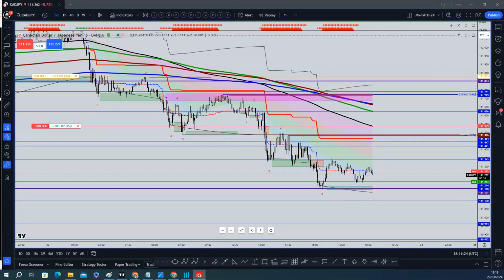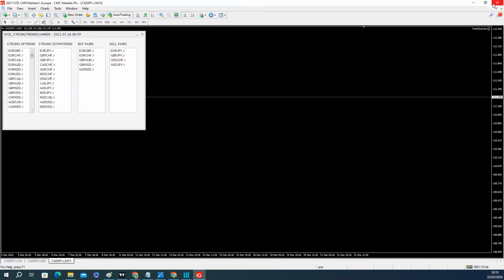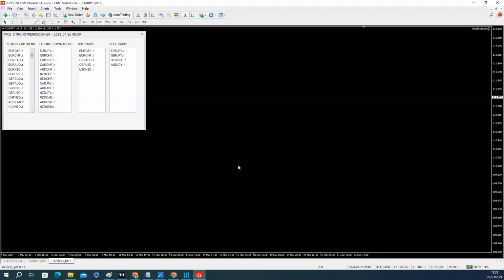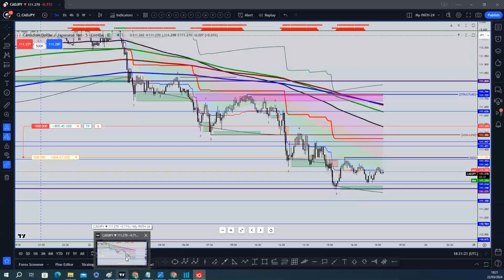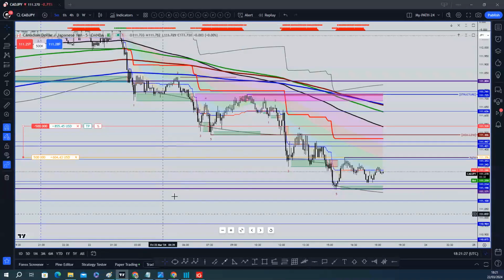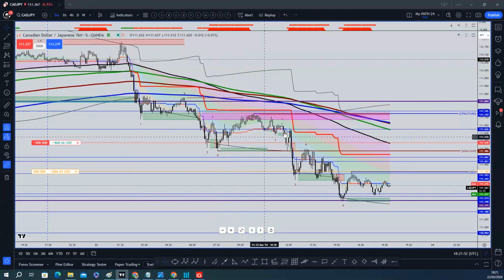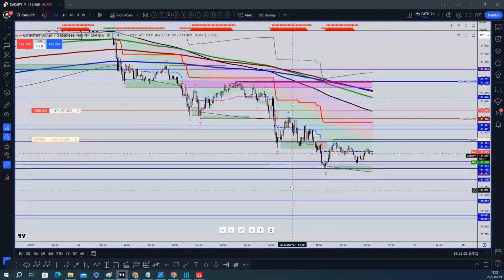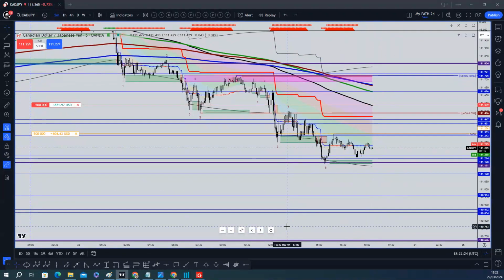Mastering Forex Trading- Charts247 Trend Scanner CADJPY Sell!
In this video, we explore how the Charts247 trend scanner identified a potent downtrend on the CAD/JPY currency pair within the 15-minute timeframe. Leveraging this signal, we executed the trade on the 5-minute timeframe, using the "Waves of Success" methodology.

Join us as we navigate through the intricacies of forex trading, demonstrating how understanding wave structures enables us to synchronize our trades with market movements effectively. Discover the secrets behind interpreting chart patterns and leveraging technical indicators to optimise your trading performance.

Whether you're a seasoned trader or just beginning your forex journey, our channel provides valuable insights and practical techniques to enhance your trading skills. Don't miss out on the opportunity to elevate your trading game and achieve consistent success in the forex markets.

time, where you'll find even more resources, tools, and exclusive content to take your forex trading to the next level.

Let's embark on this journey together towards mastering the art of forex trading.